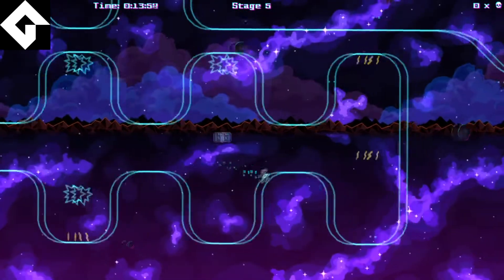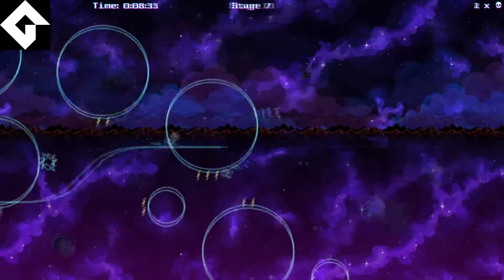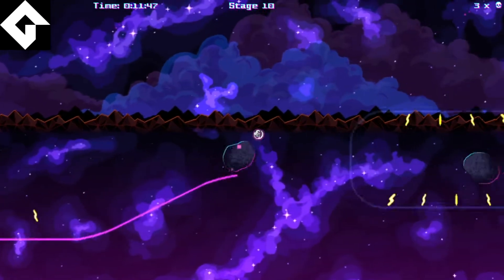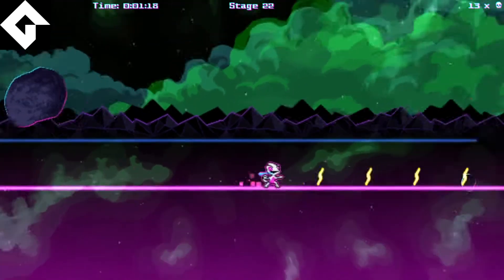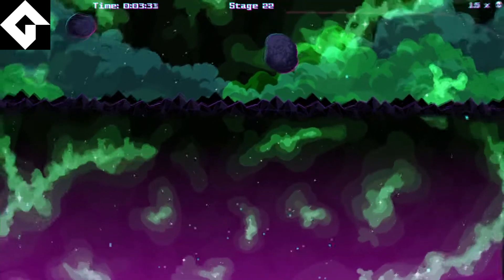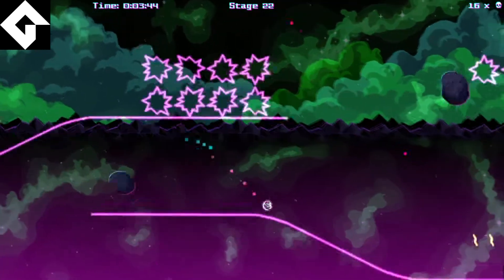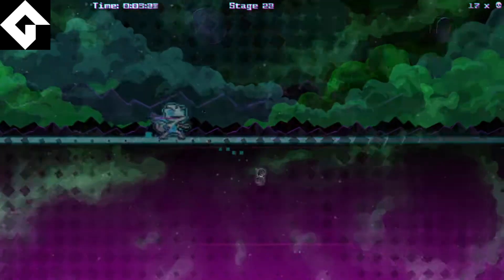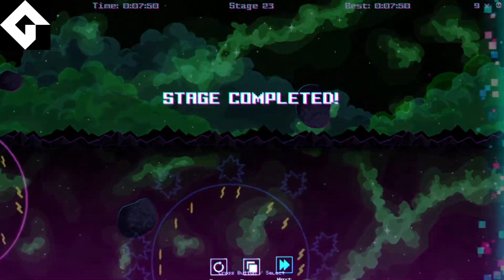Chameneon - Review | 2D Platformer | Sonic on Rails x Tarzan Freeride x FutureGrind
Really enjoyed Chameneon. It is hard as nails so the platinum will be out of my reach but the level completion challenge was still great fun for me. This is the PS4 version you are watching. Chameneon came out on PC last year.

Simon